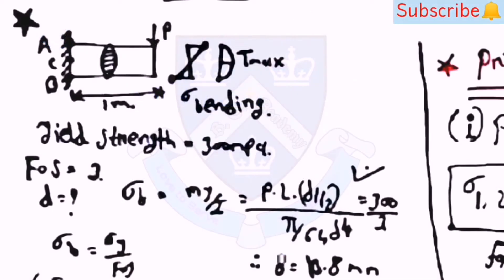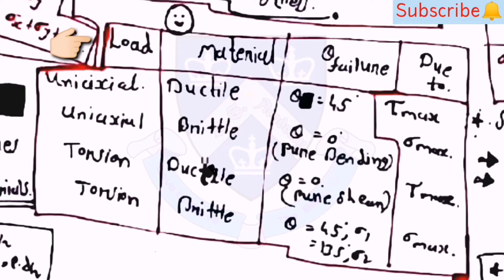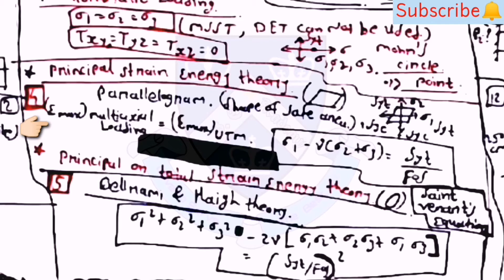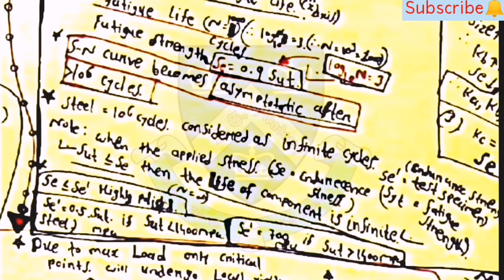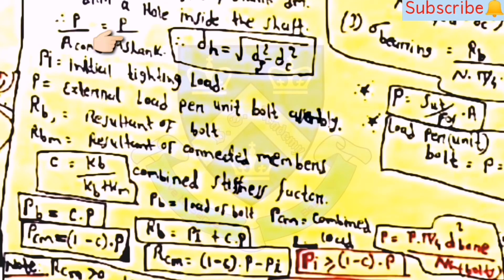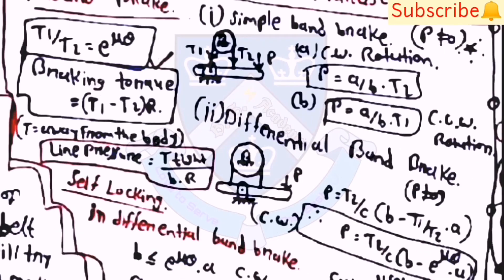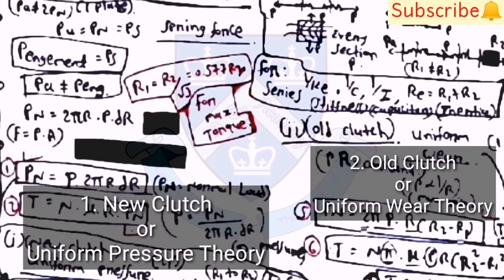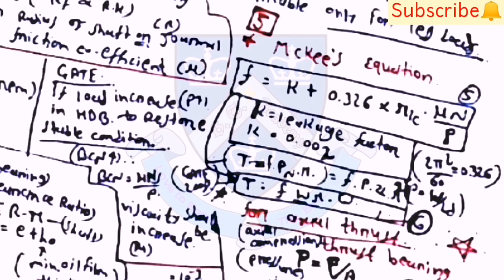Mechanical Engineering Video